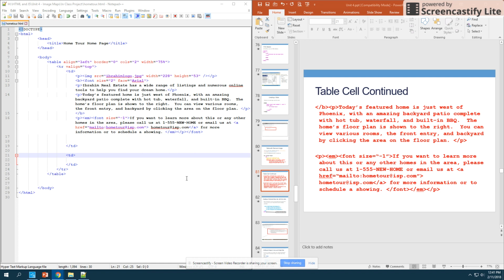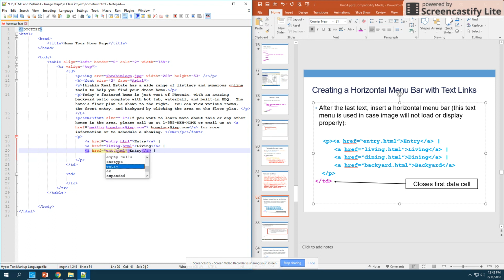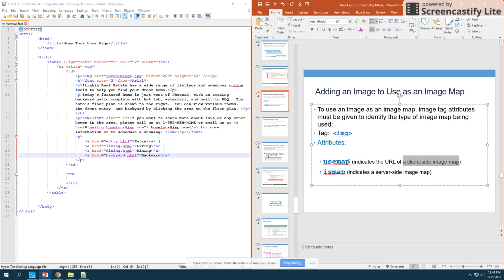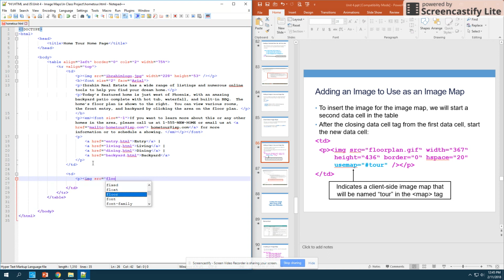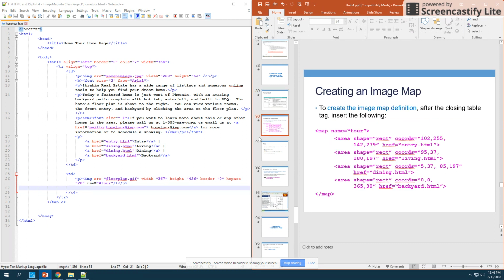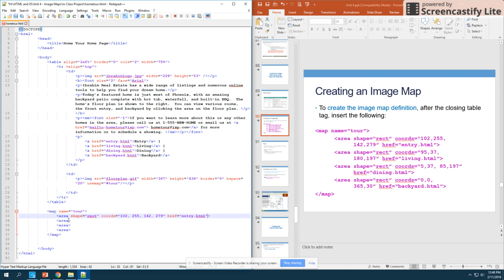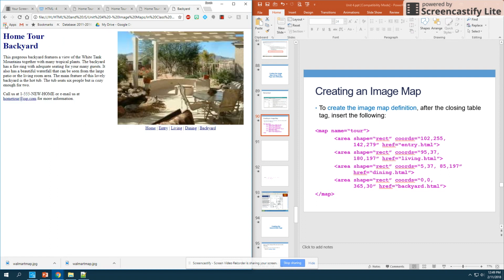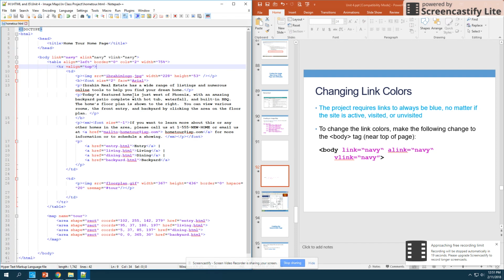HTML - U4L3B - Creating Home Tour Home Page (Part 2)